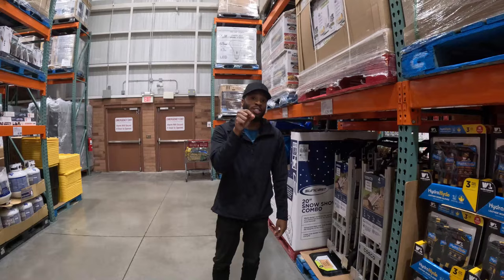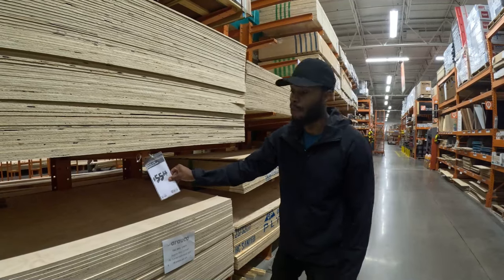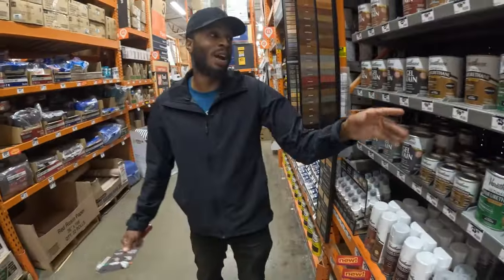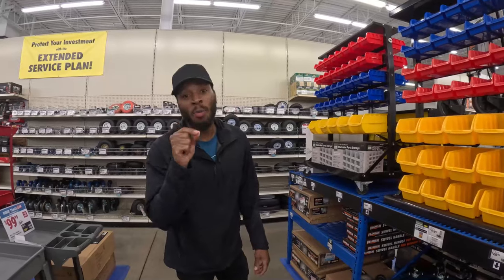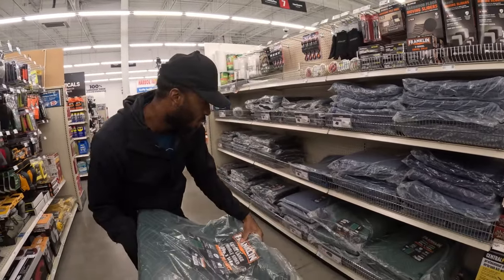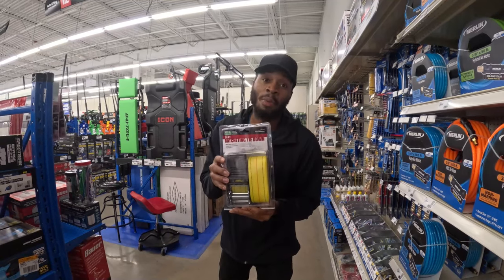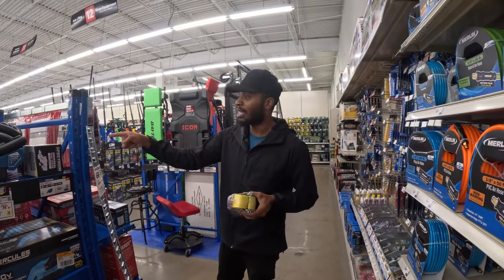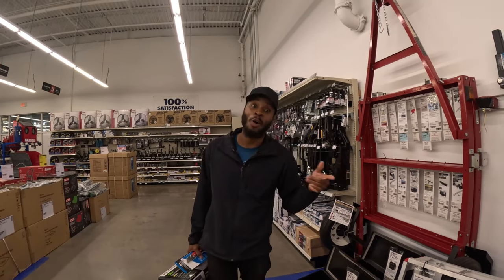What Equipment/Tools Do You NEED For Your CARGO VAN? What's The Cost $$?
CODE: WSSV1